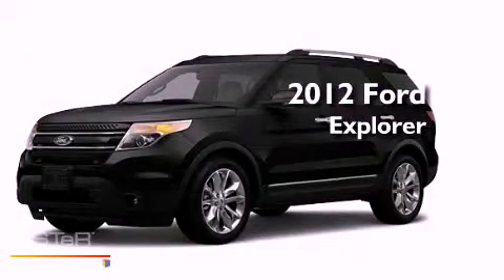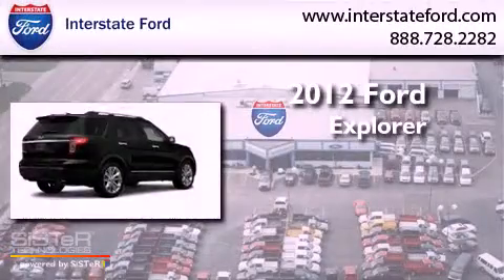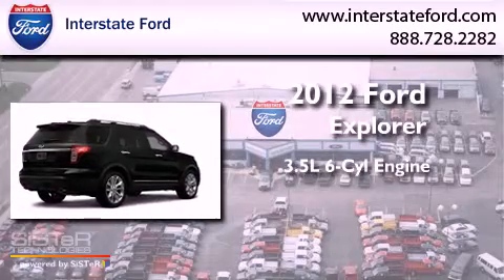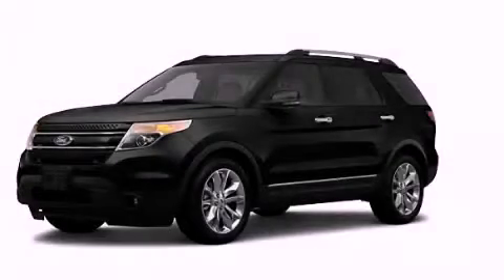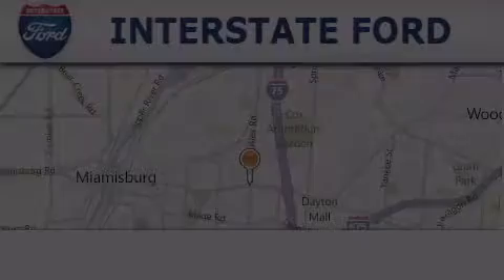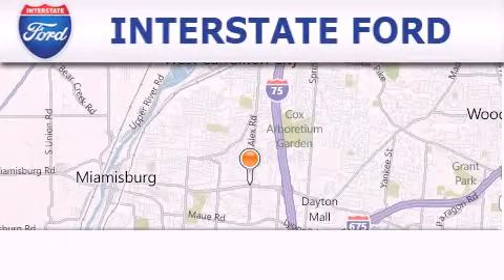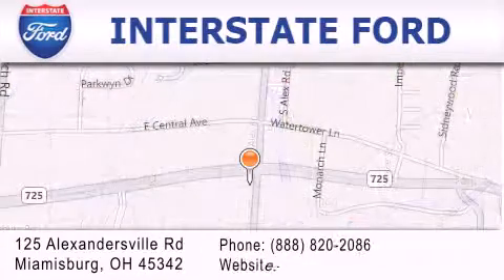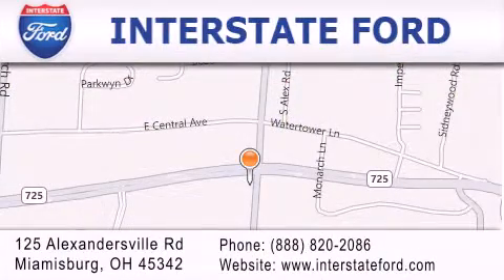2012 Ford Explorer Miamisburg OH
Year : 2012
 Make : Ford
 Model : Explorer
 Engine : 3.5L 6 Cyl. Sequential-Port F.I.
 Trans . : Shiftable Automatic
 Exterior : Blk

 Stock : 1781

 2012 Ford Explorer Miamisburg OH